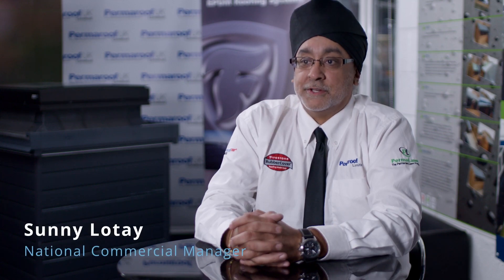The Differences Between PermaRoof and PermaRoof Commercial | Interview with Sunny Lotay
We go behind the scenes at PermaRoof’s specialist Commercial division and talk to Sunny Lotay, the National Commercial Manager. Watch our video interviews to gain business insights and find out more about how we tick.

Sunny, What are the differences between PermaRoof and PermaRoof Commercial?

PermaRoof and PermaRoof Commercial, the difference. Bit of a history here – PermaRoof, as you may know, have been predominantly within the domestic market for the last twenty years. Domestic market being your DIY market, through merchants and so forth. So, PermaRoof actually furnishes that end of the client base, which is the merchant client base, where people can actually go in a purchase products.

PermaRoof Commercial is the advent of the success we’ve had within the domestic market, we’ve now moved into the commercial market, because there’s another aspect to the flat roofing market and that is commercial specification projects.

So, those are the two differences between PermaRoof, where they have their stockists and PermaRoof Commercial, which is the large projects that we deal with for clients – compliance, specification, built-up roofing systems and so forth, so it’s a marked difference, where we have PermaRoof – the merchant – you buy and that’s where it ends, commercial is an ongoing process where we support that project from start to finish.

About Sunny Lotay

Sunny Lotay is PermaRoof’s National Commercial Manager, heading the team at PermaRoof Commercial since the day it began in 2021. Sunny is passionate about and loves his work. He gains immense job satisfaction from the achievements of the business and the team in the support they offer for complex and commercial projects.

About PermaRoof Commercial

PermaRoof Commercial was borne in 2021 to help bridge the industry gap in both skills and compliance. This long-term view provides support for contractors, architects and property owners in ensuring the best solutions for complex or large-scale roofing projects.

In the two years since its’ inception, PermaRoof Commercial has grown, already gaining roofing industry respect for leading, professional support that ensures compliance and performance for the long-term.

Through the PermaRoof Registered Installer Scheme, a nationwide network of trained and accredited advanced roofing system installers is helping to build a new way forward with the full flat roofing system build up.

Find out more about PermaRoof Commercial and visit the

About PermaGroup

Permaroof Commercial is a part of the wider PermaGroup - a growing group of quality brands and dedicated industry sector support under one umbrella

For more behind the scenes insights at PermaGroup, watch our interview series with Adrian Buttress, the man at the helm since 2002.